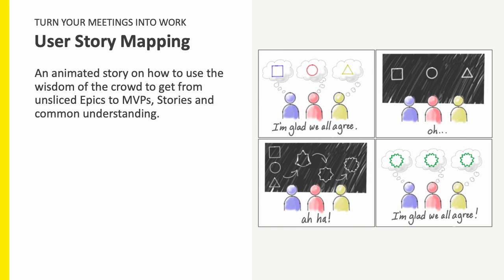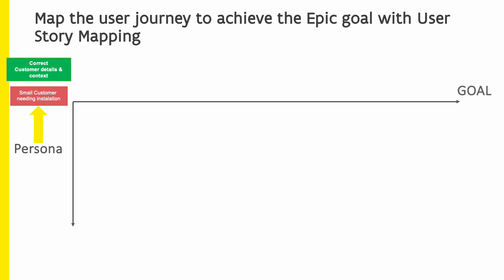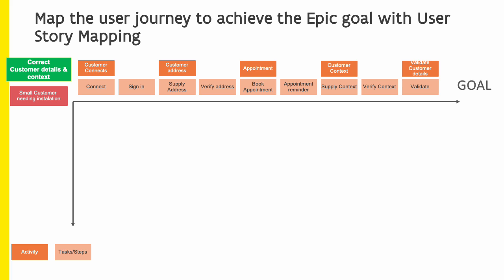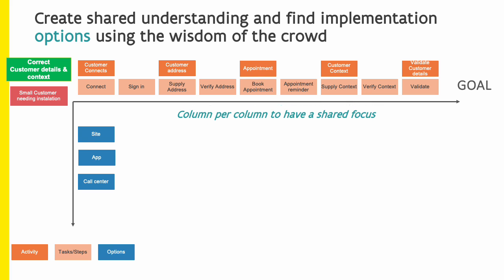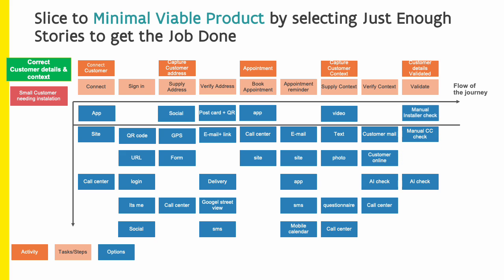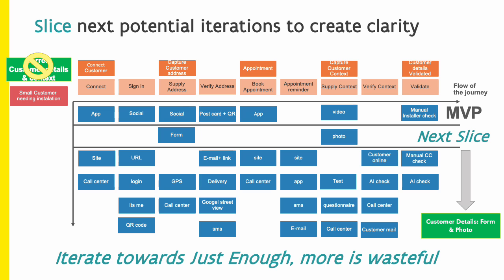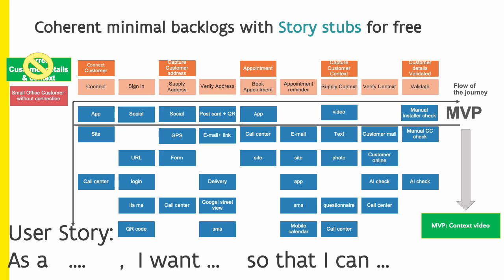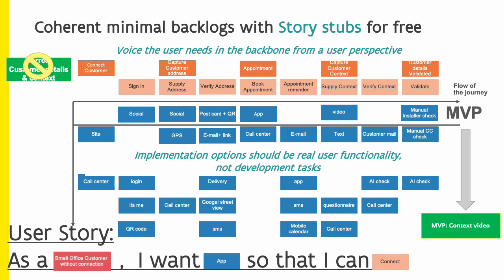Story Mapping: From an unsliced Epic to an MVP with common understanding and end-to-end ownership.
Story Mapping: From an unsliced Epic to an MVP with common understanding and end-to-end ownership. A step-by-step real-world example of how to create a User Story Map with tips and tricks and do's and don'ts.
Bring together the right people to refine a larger Epic by splitting and slicing it into a set of coherent Stories. Try to focus on solving a real customer problem over implementing your solution. Create a backbone and list the implementation options. Use the wisdom of the crowd. Slice to an MVP and create clarity on Story ownership. Log your Epic risks and needs for further questions. Bring your Stories to your team for further refinement.